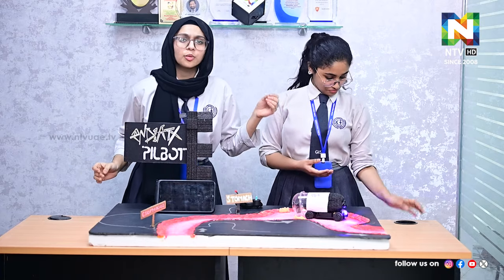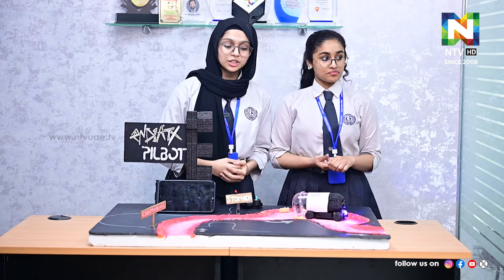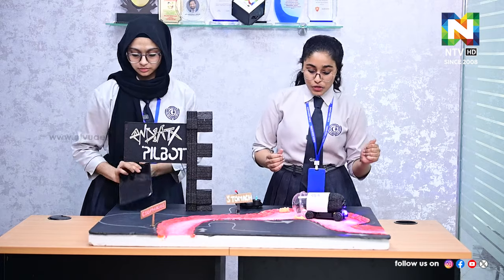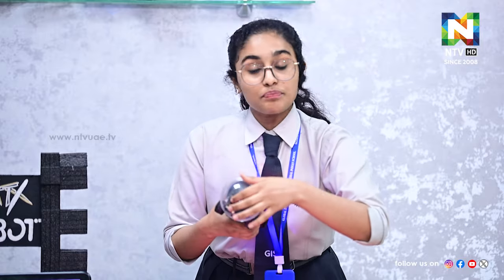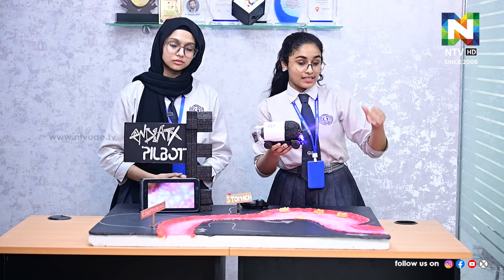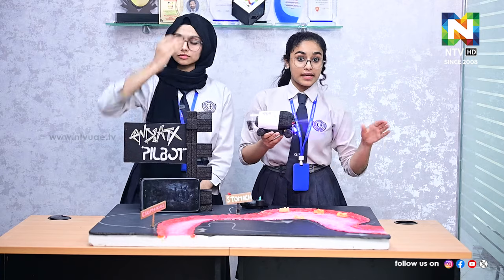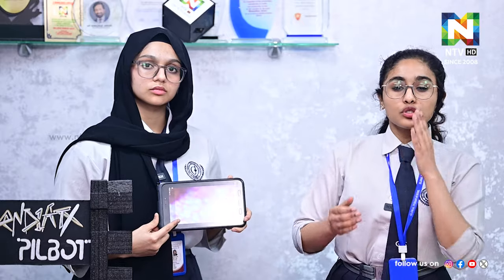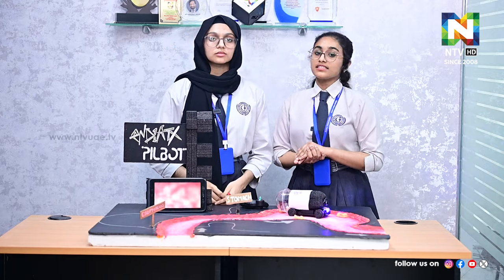ഗൾഫ് മെഡിക്കൽ യൂണിവേഴ്സിറ്റി സയൻസ് എക്സിബിഷനിൽ മികച്ച പ്രകടനം കാഴ്ചവെച്ചു ഗ്ലോബൽ ഇന്ത്യൻ സ്കൂൾ | NTV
The Malayalam Channel with a difference
NTV, was founded in the year 2009, with a mission of improving the life of people through right information, sharing experience and instilling values.

The Journey of NTV took a new direction Under the new visionary management in 2012, it has become the most popular regional channel among Malayalam expatriates with more than 2 million /collective viewership.

Channel has its presence throughout United Arab Emirates and in select areas in Saudi Arabia. In UAE we are available in Elife – Channel No. 804.

NTV offers a colorful bouquet of information, entertainment and interaction which no other Malayalam TV can match. We cater our viewers with a wide range of elements of entertainment focusing on viewers across all domains in terms of age & varied interests

Our programs are designed to cater with the infotainment aspiration of the expatriate Indians in general and the expatriate Malayali community residing in the UAE.